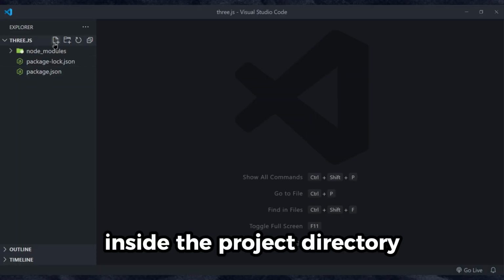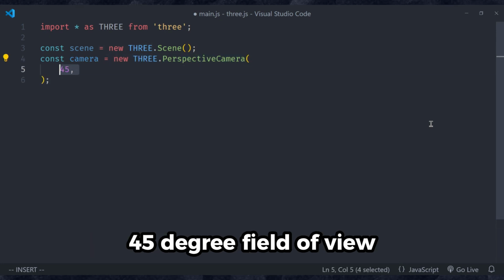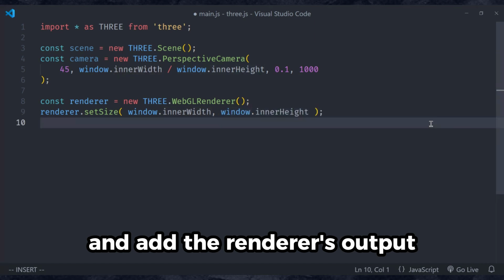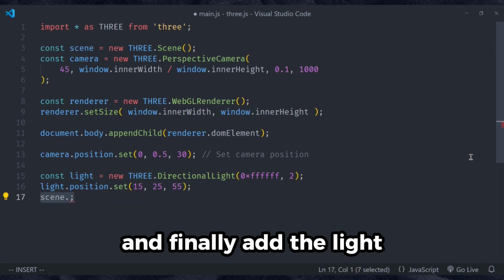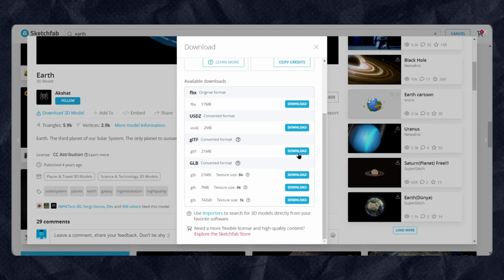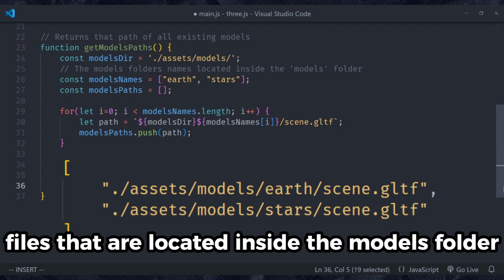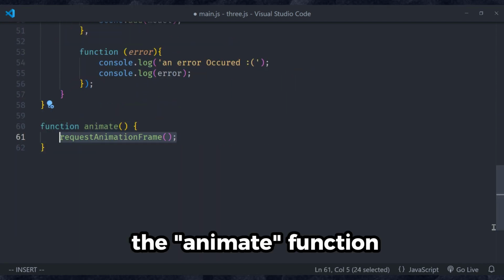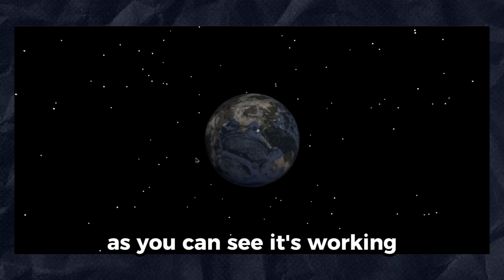😲 How to Build 3D websites using three.js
In this video, You'll learn about three.js and how to build a 3d website.